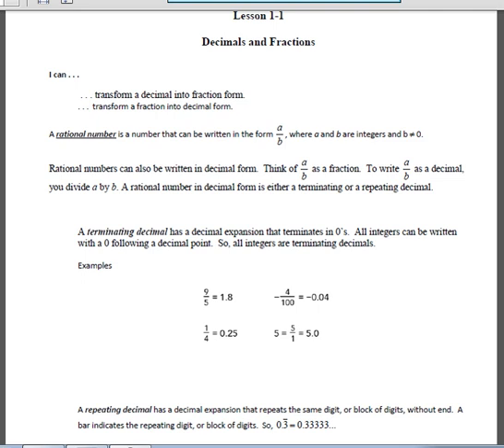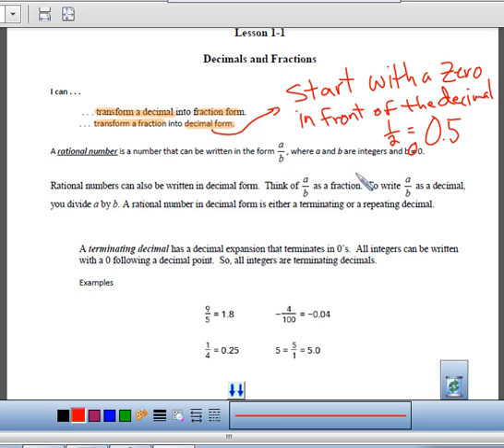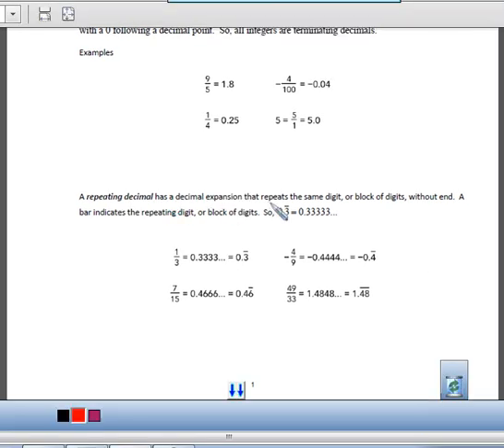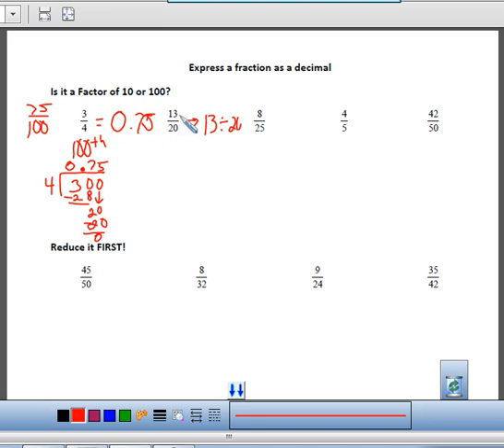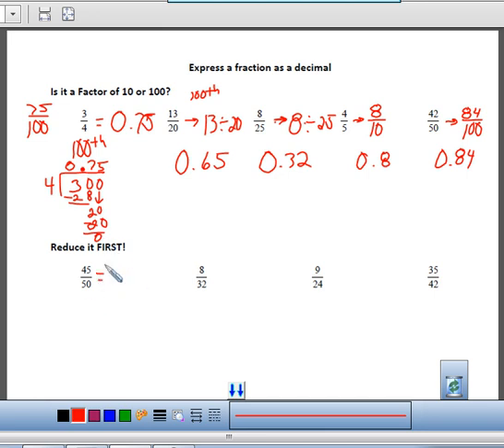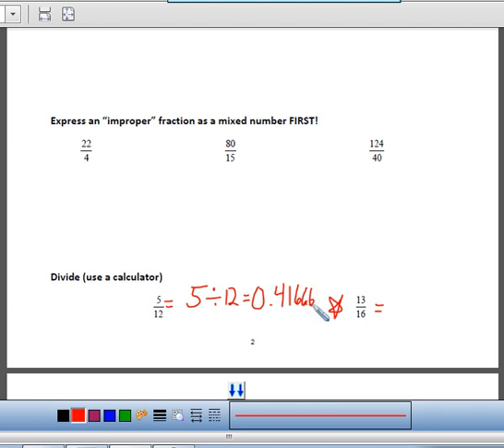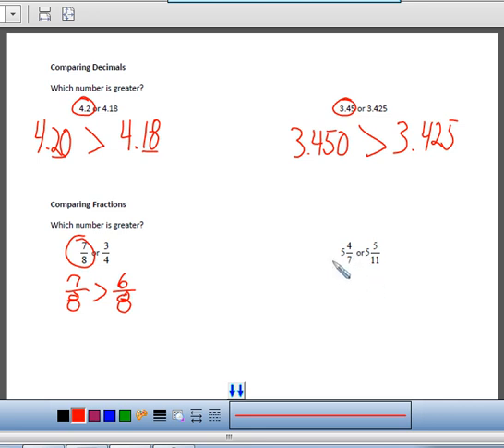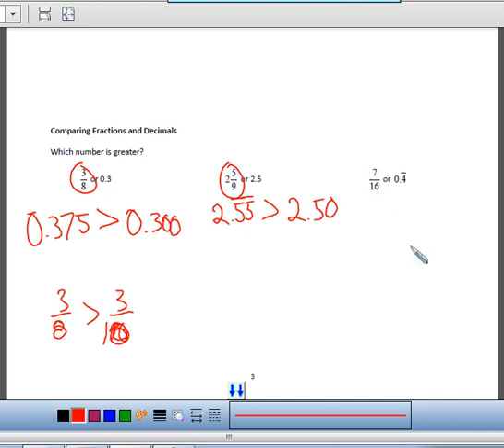me lesson 1 1